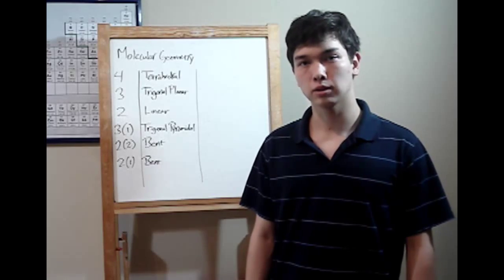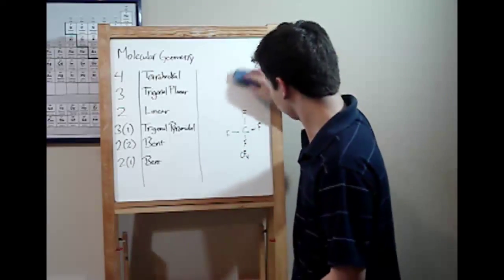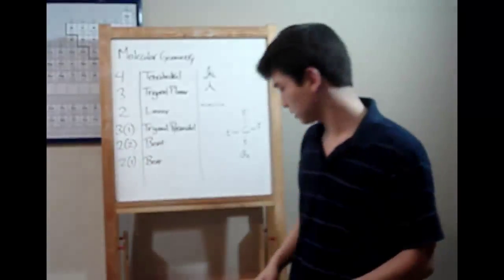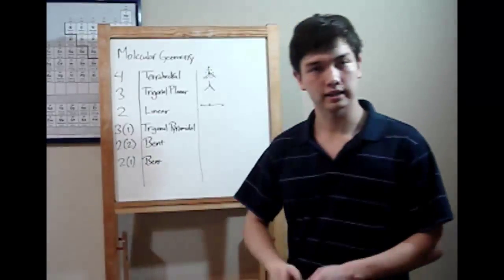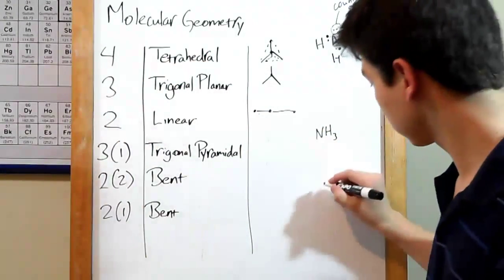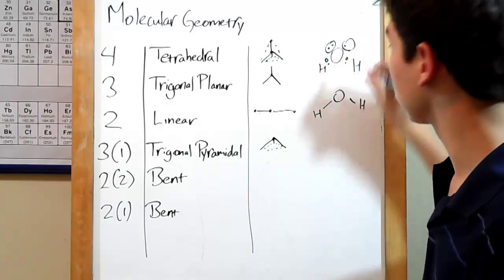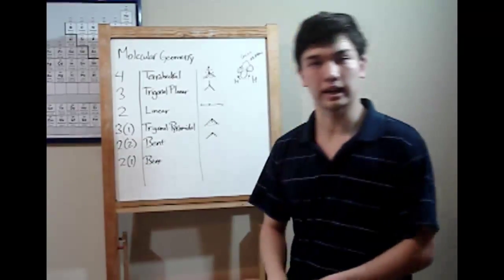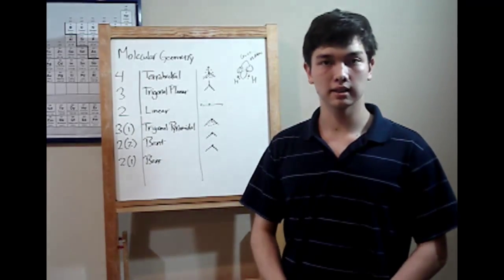11 Molecular Geometry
Bryant smells the daisies while explaining molecular geometry

Got science questions?
OR
Post on my channel.